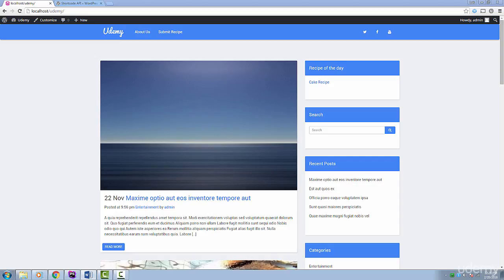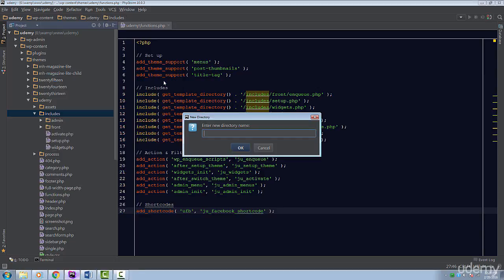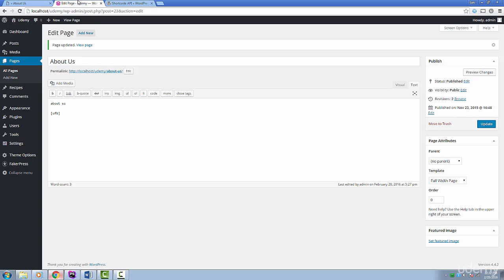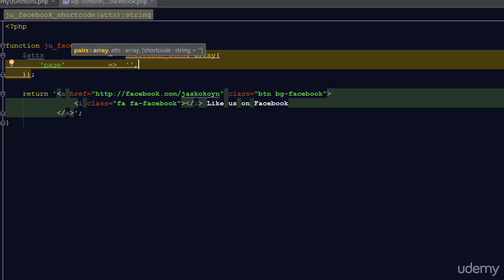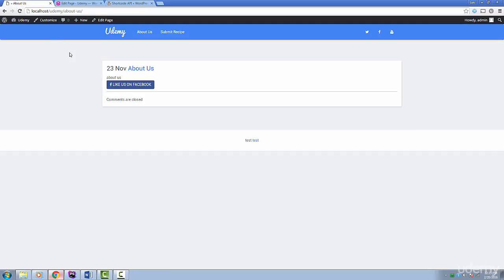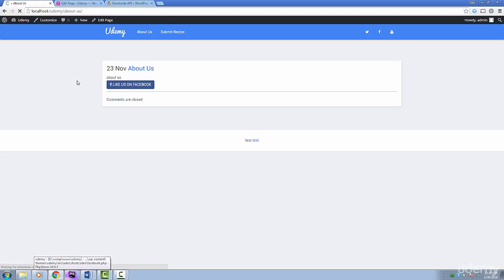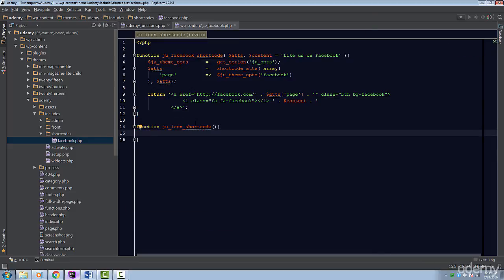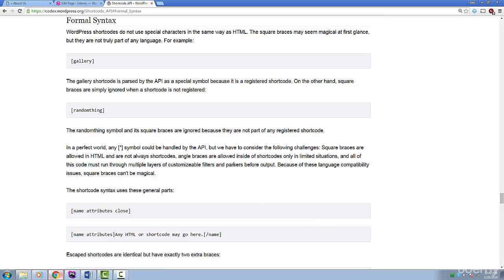003 Diving Deep into the Shortcodes API